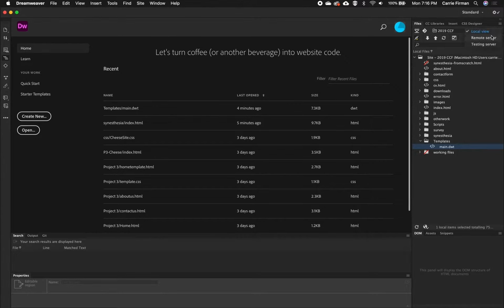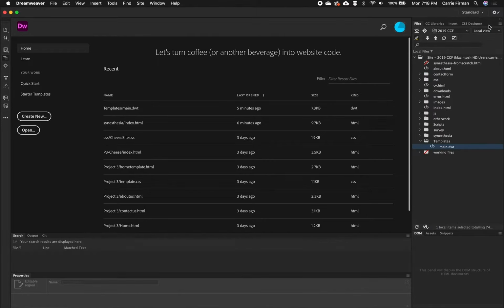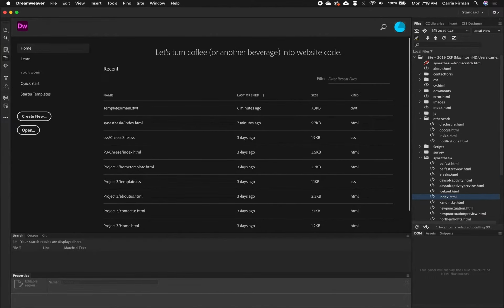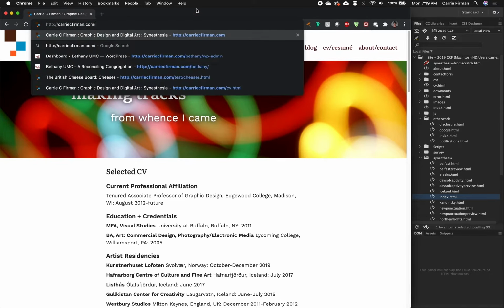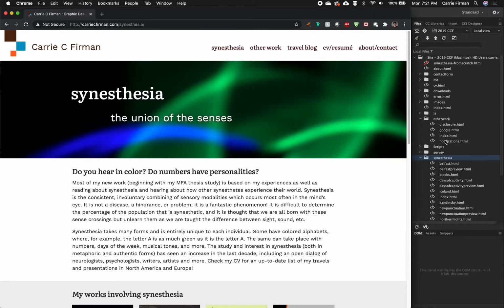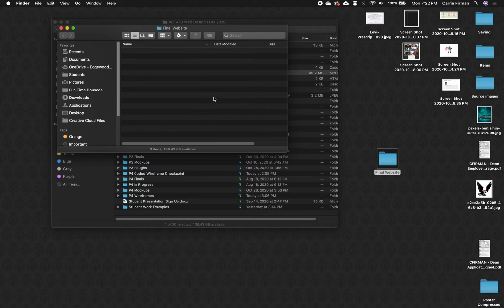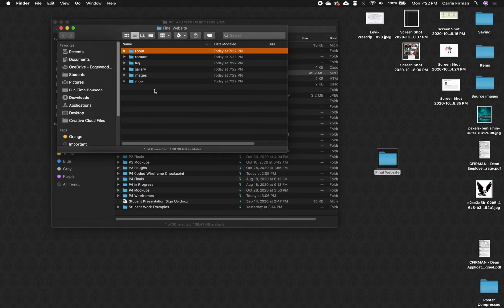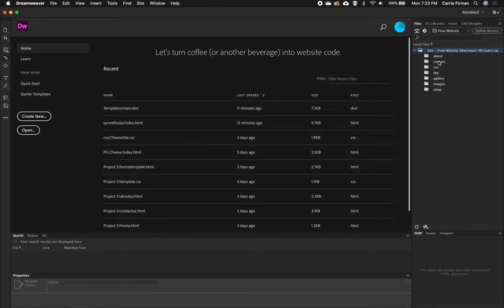Web Design: File Setup for Short URLs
Illustration of the relationship between file setup of your website and how that translates into URLs when live on a web host.